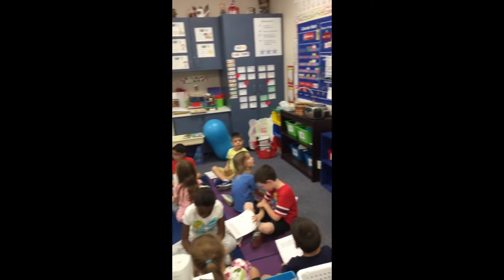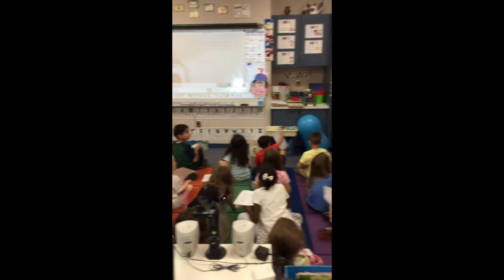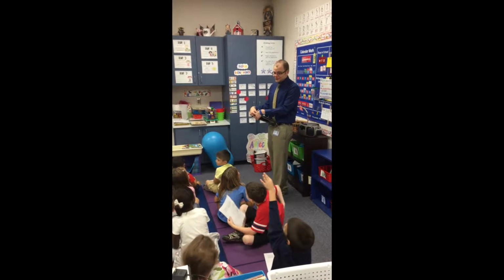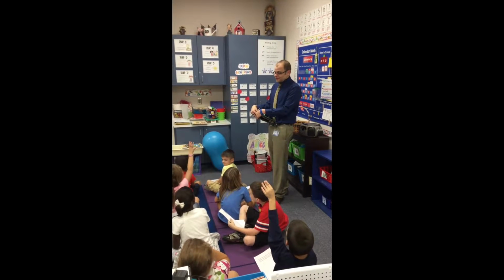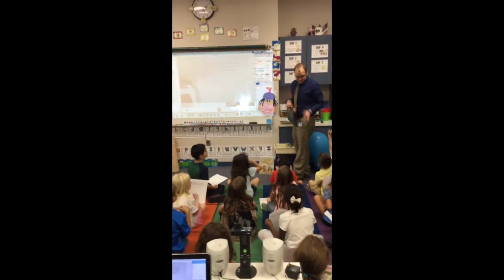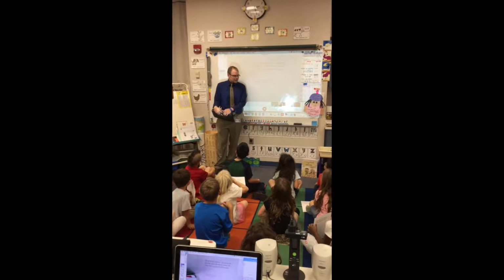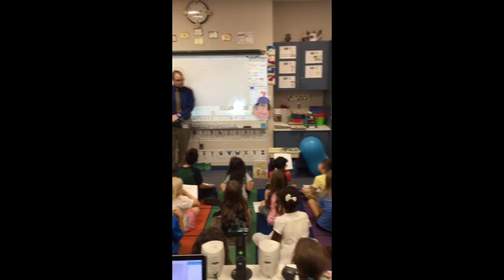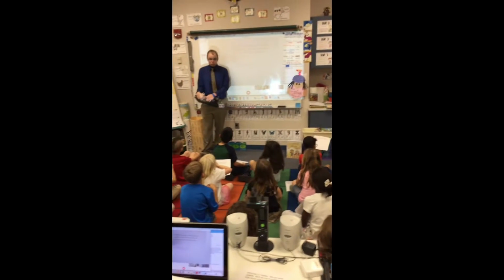IPG 1st lesson CChurch